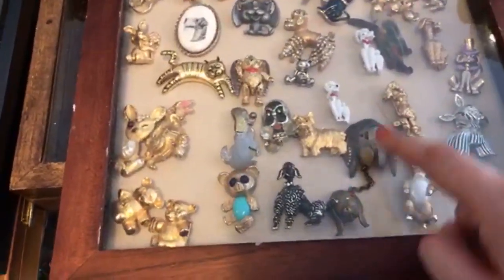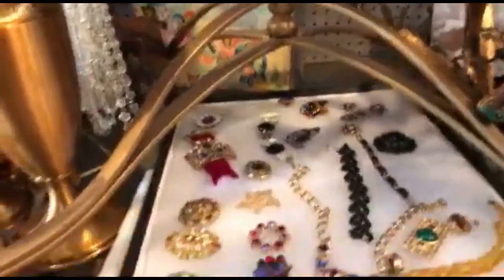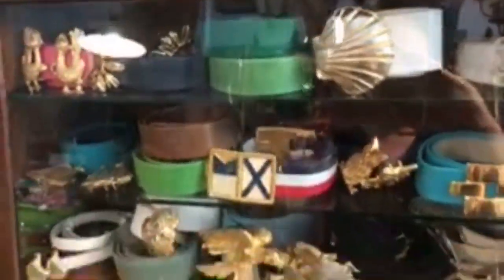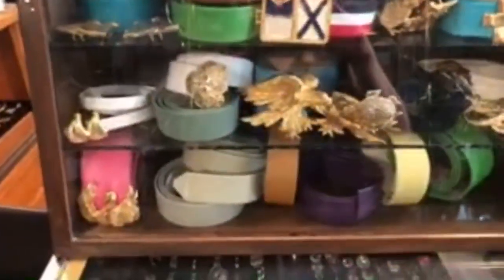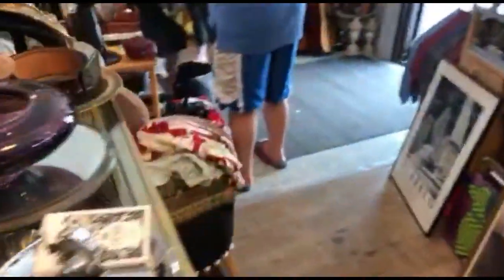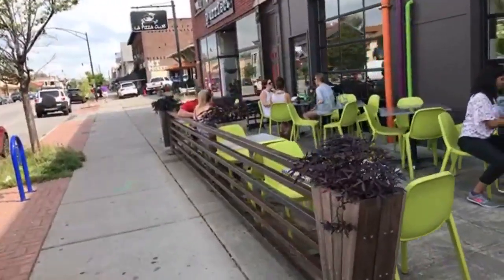Antique Store Shopping | Live at Moda Vintage Store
Live vintage jewelry store tour. Beautiful collection of bakelight, Whiting and Davis, Native jewelry, Amber, you name it it’s here.  Come shop around with me at this colorful and exciting vintage store in Buffalo NY.

Poshmark: @CarlaCasserole
Use Code CARLACASSEROLE for $5 Poshmark Credit